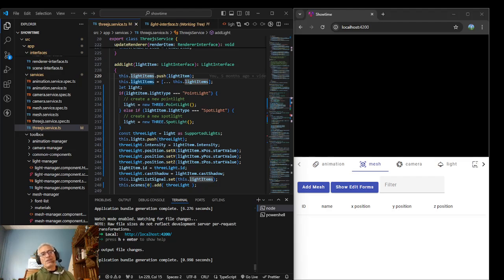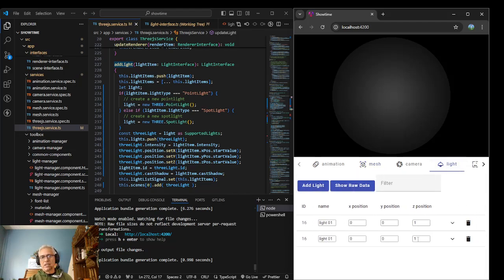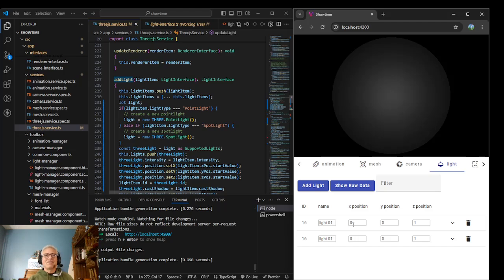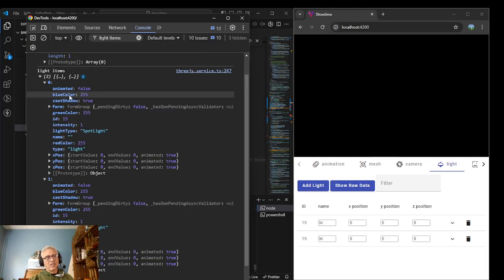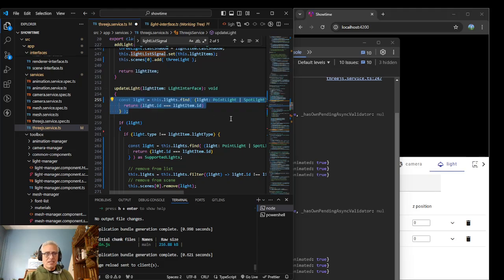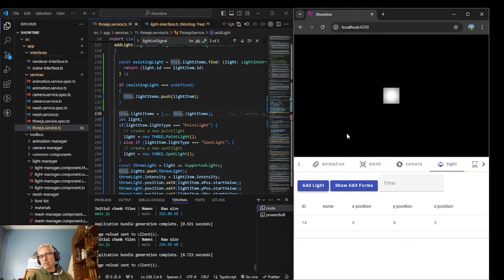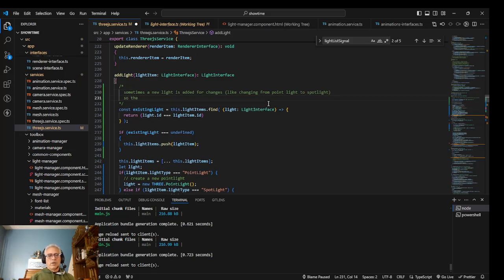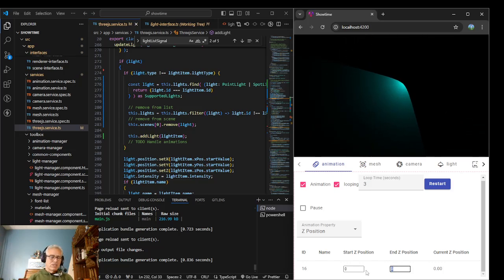Angular/ThreeJS - Video 188 adding spotlight fix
In this video I fix a bug in the spotlight implementation.